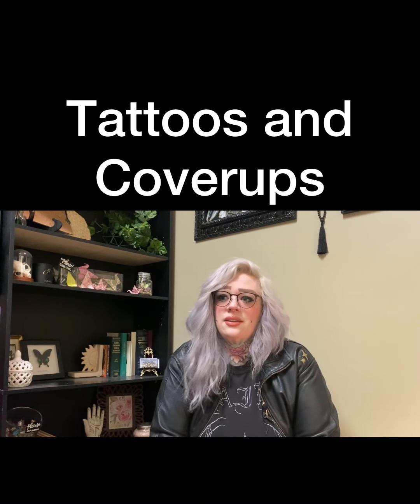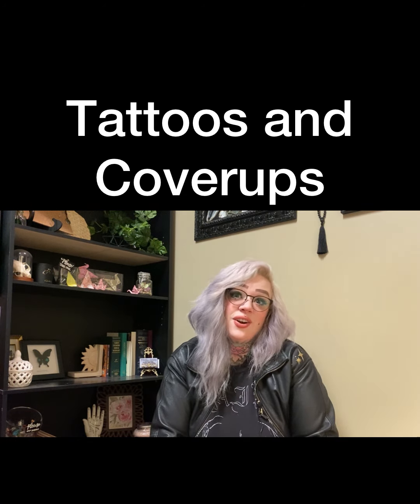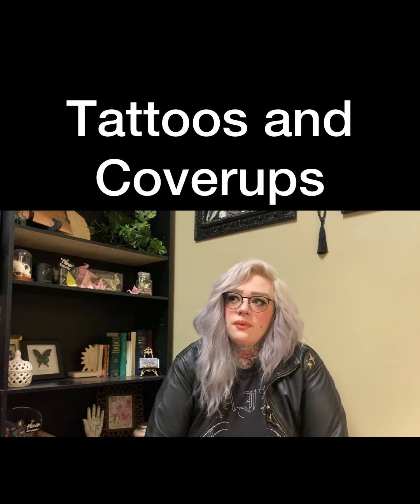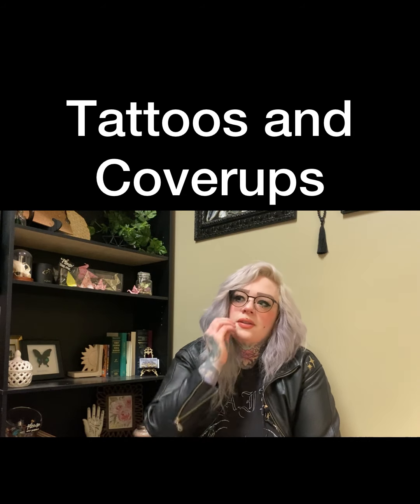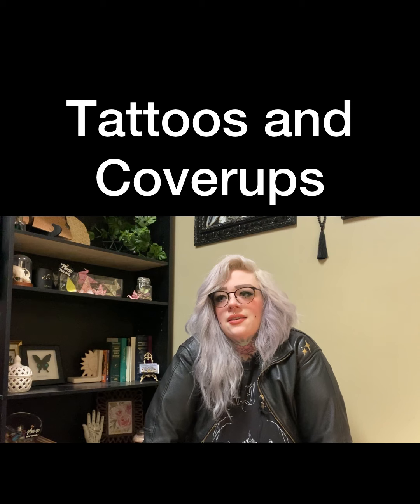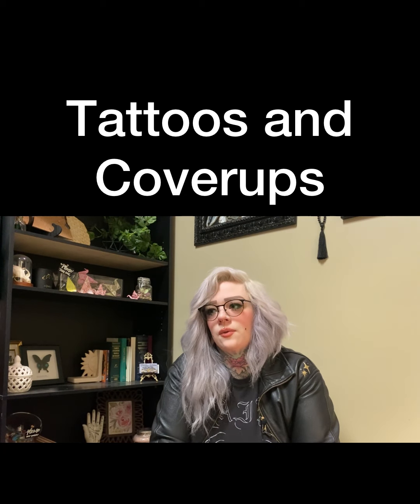Tattoos and Coverups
Christina Walker of Lucky Bamboo Tattoo in Layton, Utah explains coverups and how the can be done in the best and most successful way.